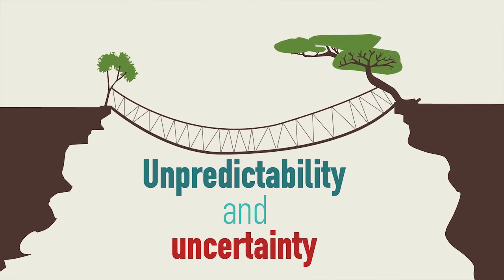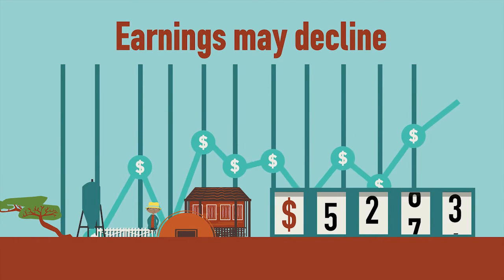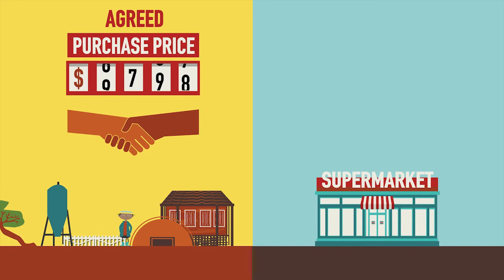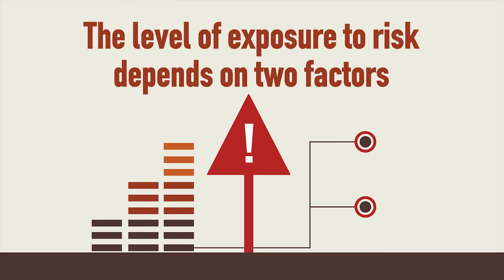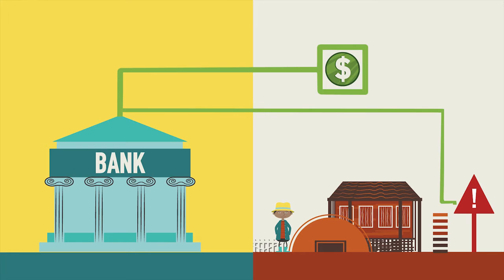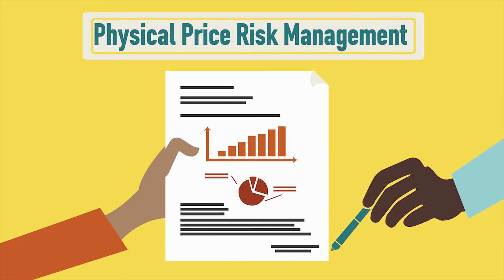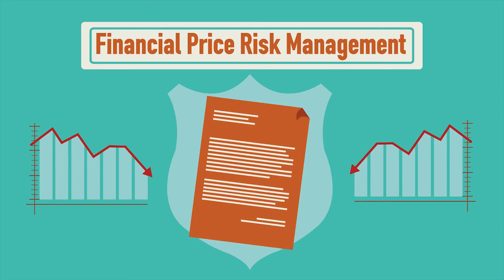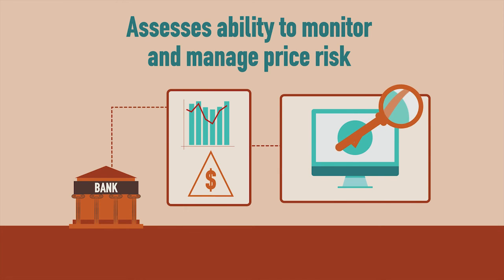Price Risk Management in Agricultural Finance